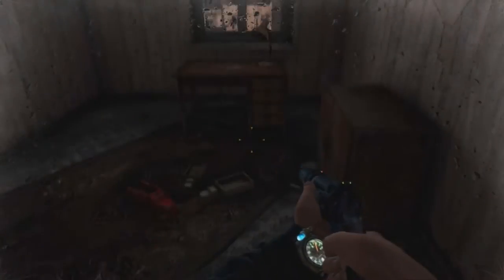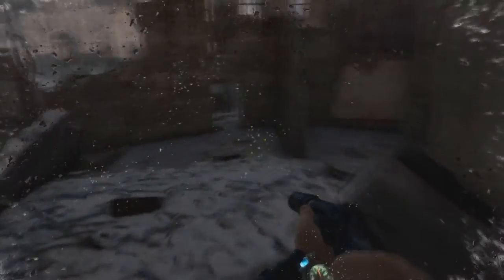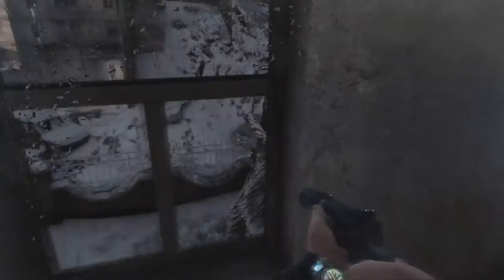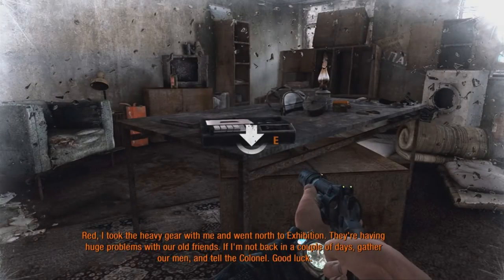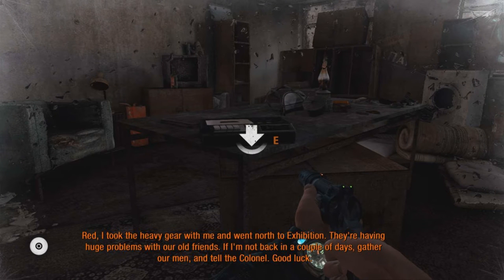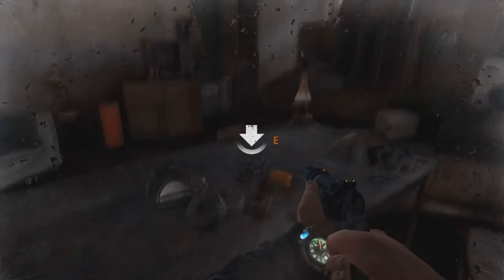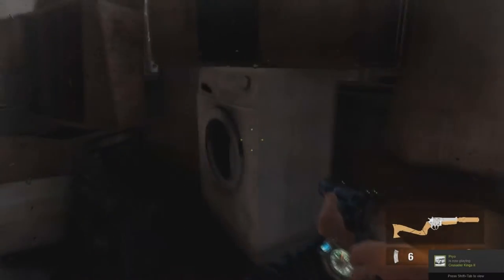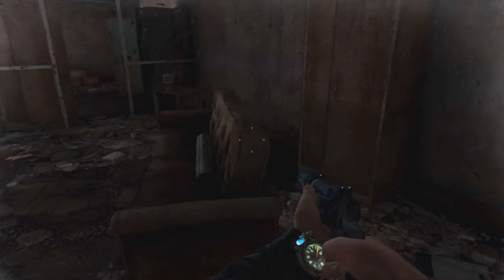Metro 2033 Redux Walkthrough/ Playthrough w/ Cookie #11 - High Flying Artyom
Join Deathcookie as he journeys into the Russian Metro system twenty years into the future. Redux edition!
Don't forget to hit the "like" button. I hear it does something cool.